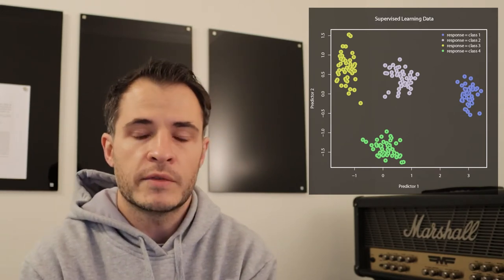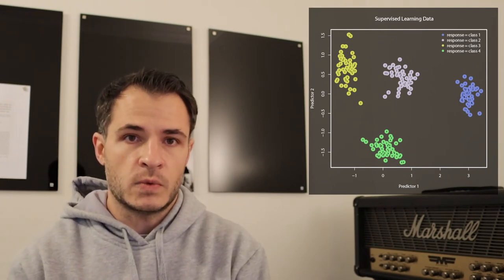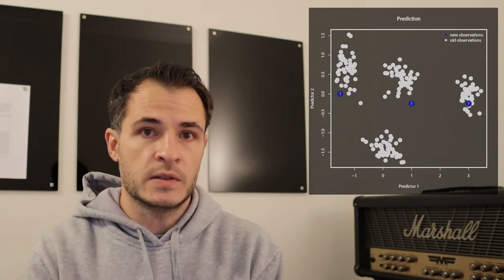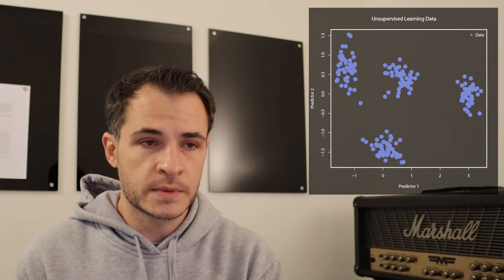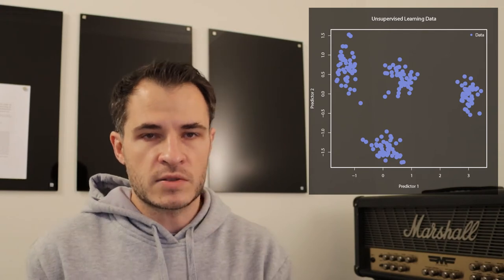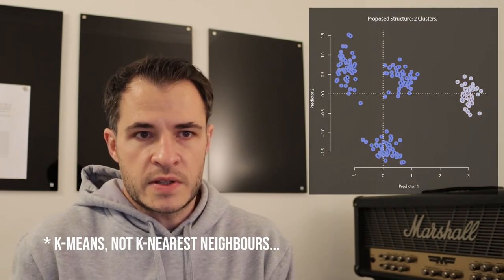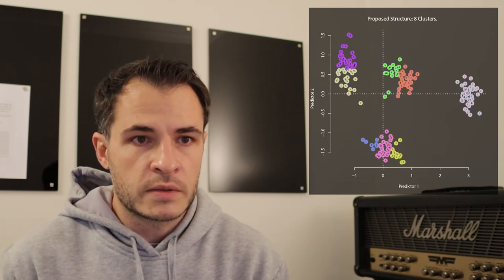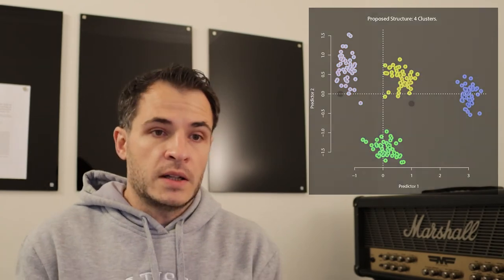KPL1: Introduction to Machine Learning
This is Key-Point Lecture 1 in a series of lectures prepared for a two-week introductory course in Machine Learning at the University of Cape Town, South Africa. The course is aimed at students with some background in statistical modelling, computing, and linear algebra. KPL1 introduces basic concepts in the field of Machine/Statistical Learning as they pertain to the present course.

0:15 This is not `Machine Learning’.
01:40 Structured vs. Unstructured Models
04:10 Supervised vs. Unsupervised Learning
09:10 Classification vs. Regression
10:30 CART and Neural Networks

As always, the relevant academic literature cited herein or for purposes of additional reading, are given:

Yaser S Abu-Mostafa, Malik Magdon-Ismail, and Hsuan-Tien Lin. Learning From Data, volume 4.

Jerome Friedman, Trevor Hastie, and Robert Tibshirani. The elements of statistical learning, volume 1.

Gareth James, Daniela Witten, Trevor Hastie, and Robert Tibshirani. An introduction to statistical
learning, volume 112. Springer, 2013.

Michael A Nielsen. Neural networks and deep learning. Determination Press, 2015.